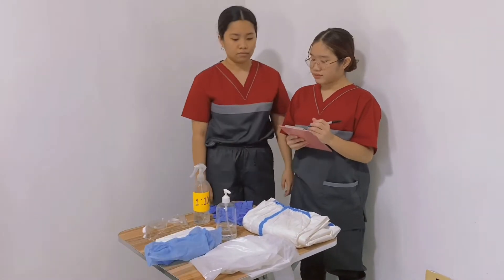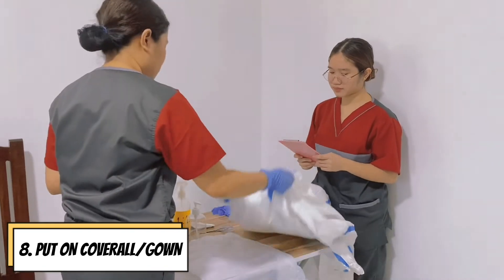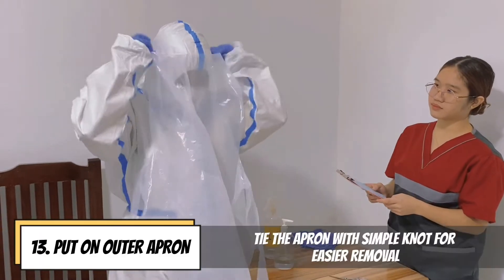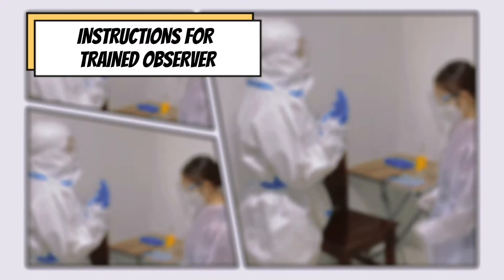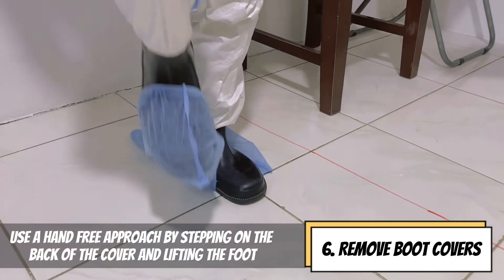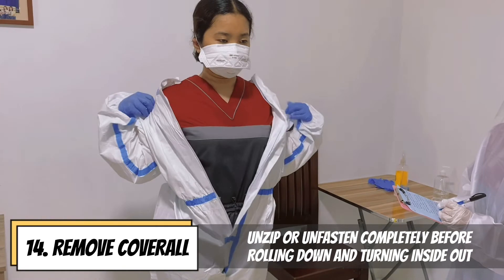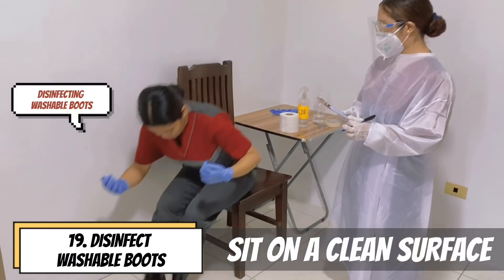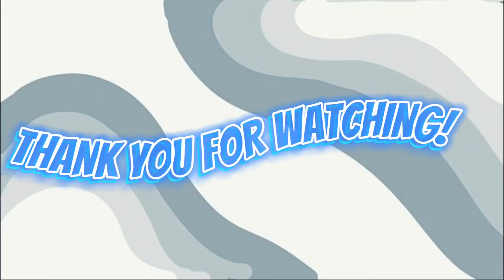DONNING AND DOFFING OF PPE | Return Demo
Cupino, Tricia Marie G.
MMLS 3-2
Immunology and Serology Lecture
Emilio Aguinaldo Collage-Cavite | School of Medical Technology